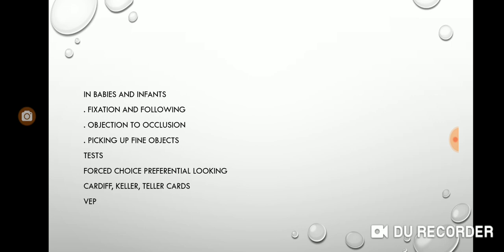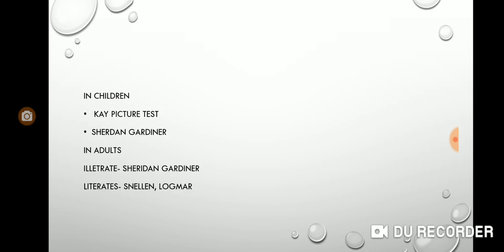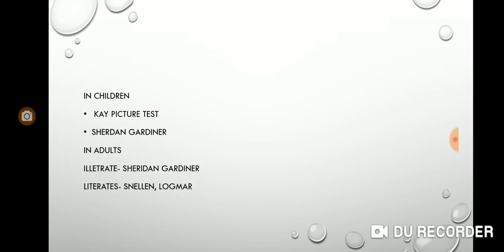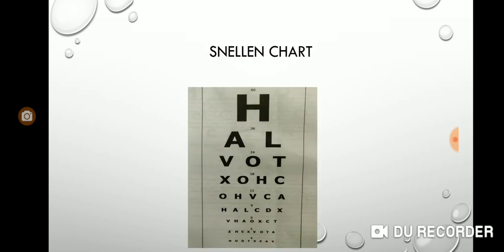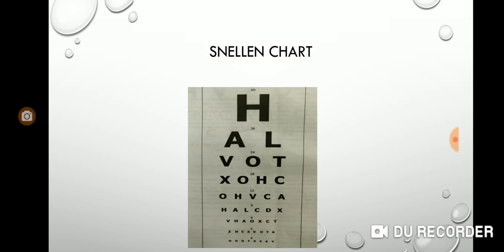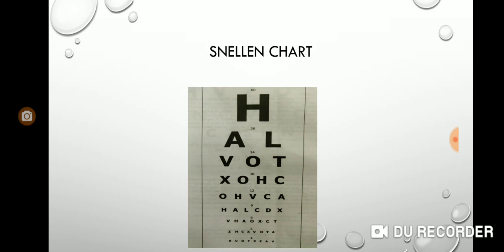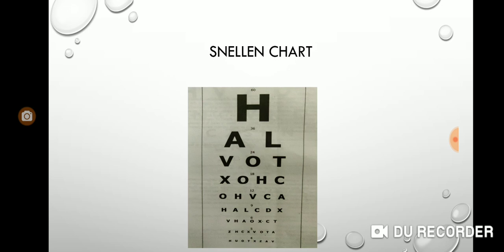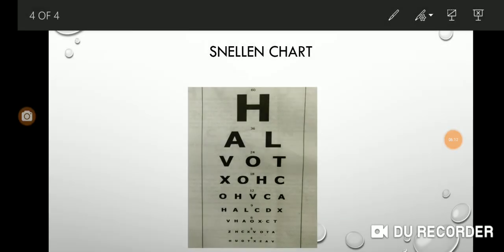Vision assessment How to assess vision